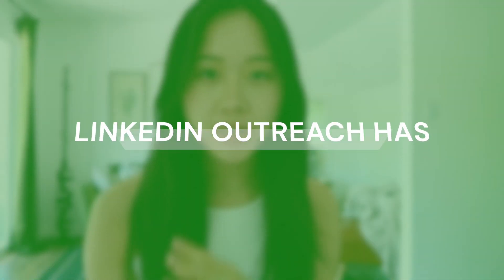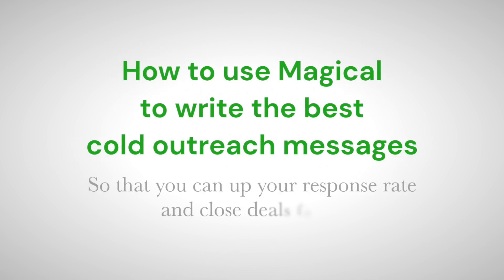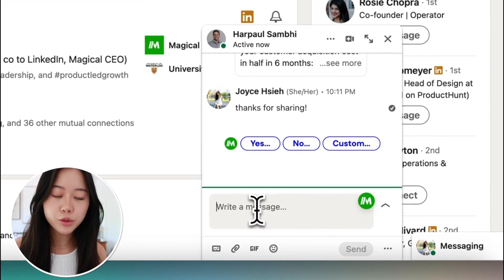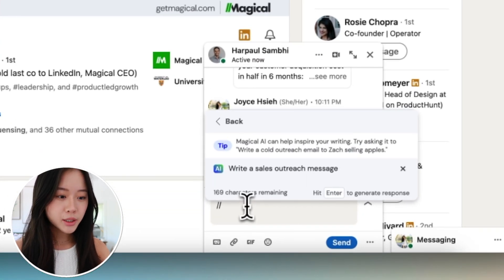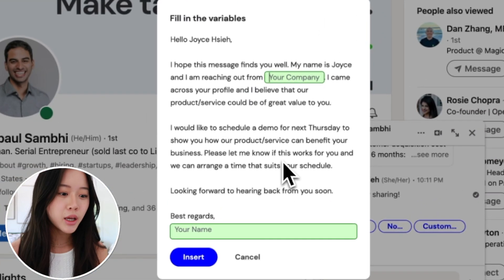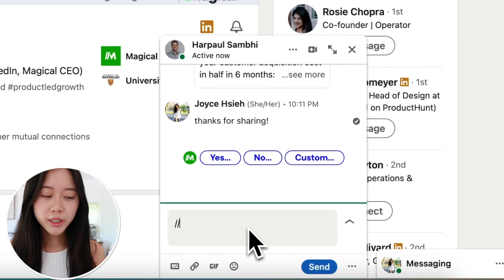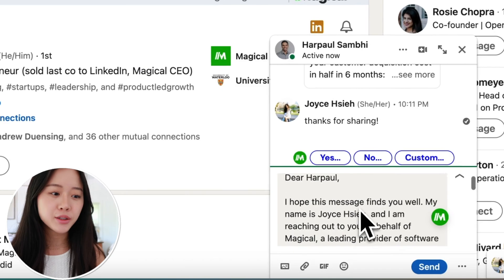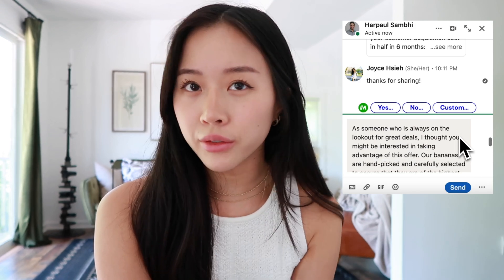How to Write Cold Emails with AI | Best Sales Techniques 2023